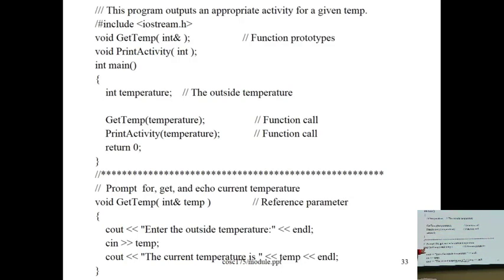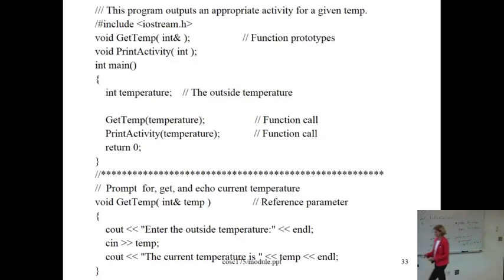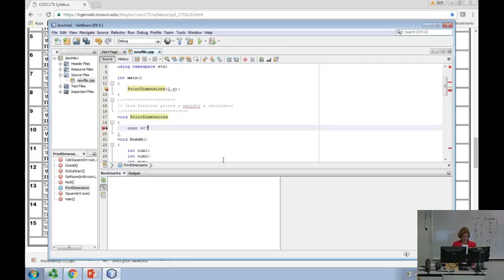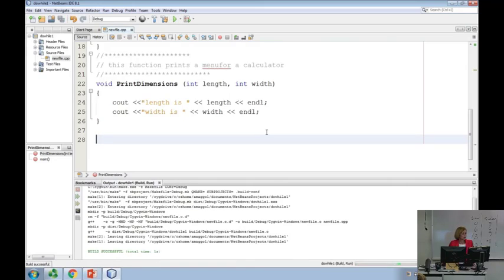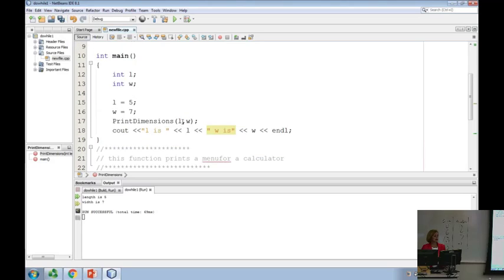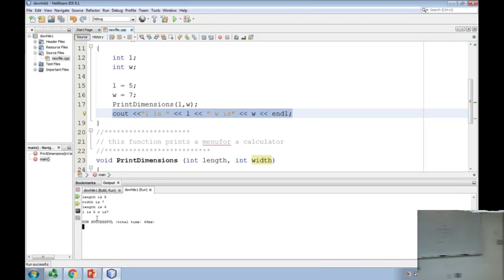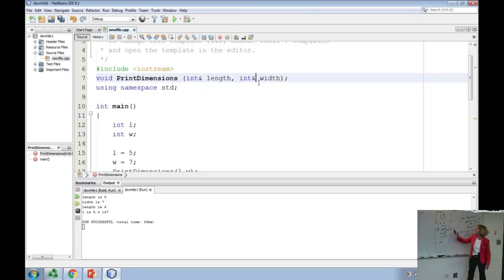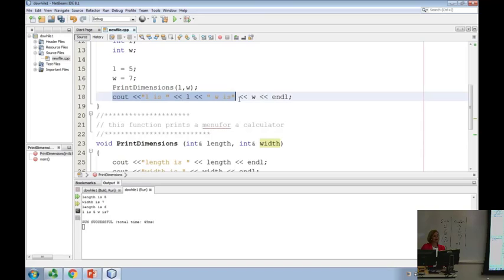Pass by Value/reference